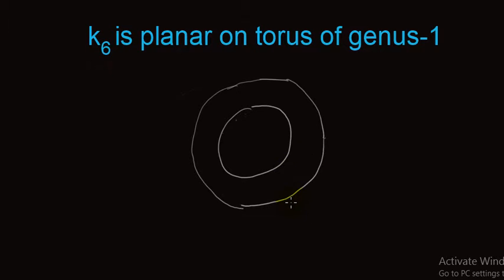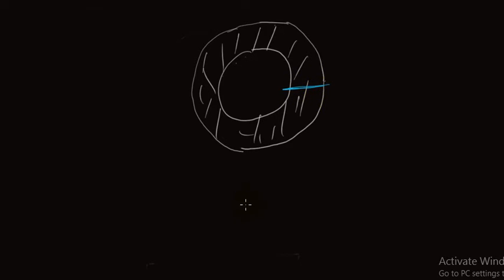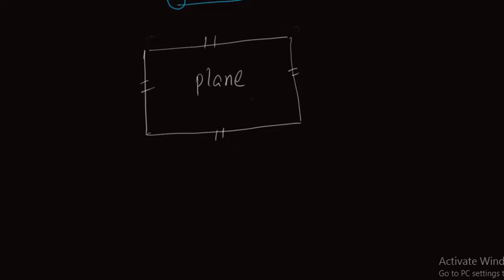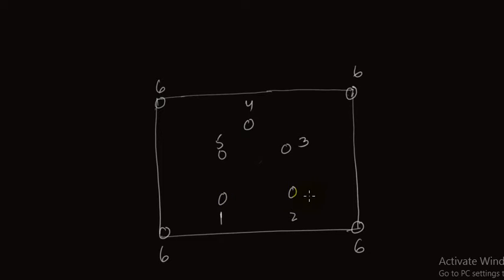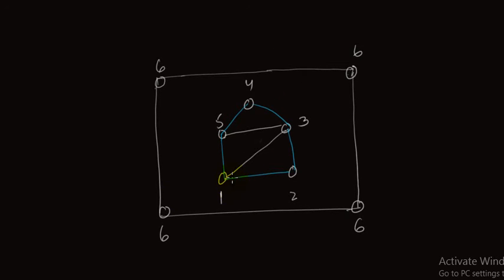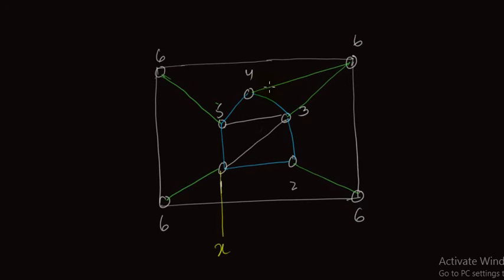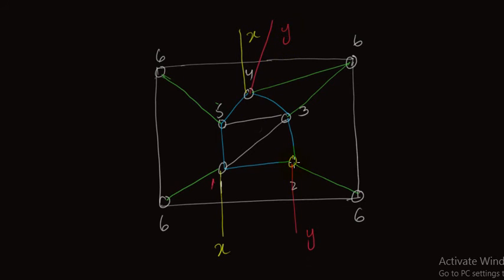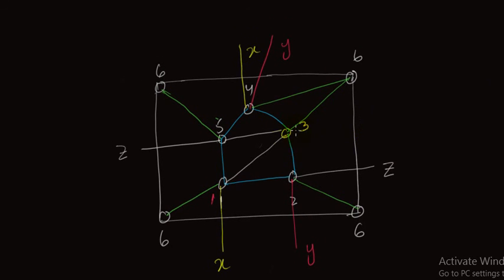K6 is planar on torus of genus one | graph theory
In this video we discuss how to draw k5 complete graph of order 5 on torus of genus one. That k5 is planar on torus of genus one